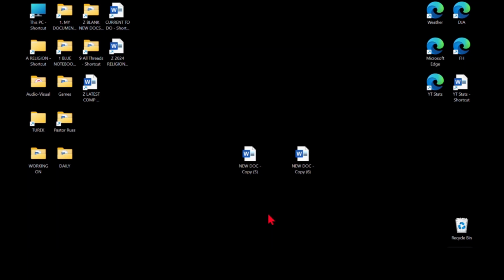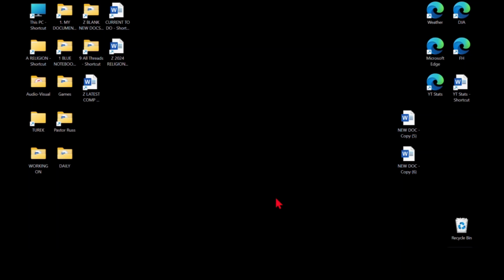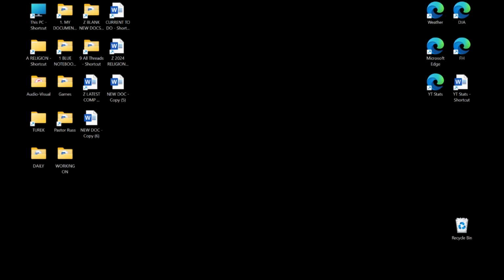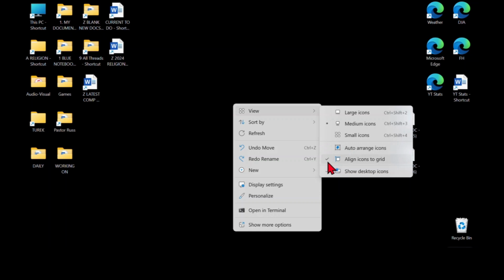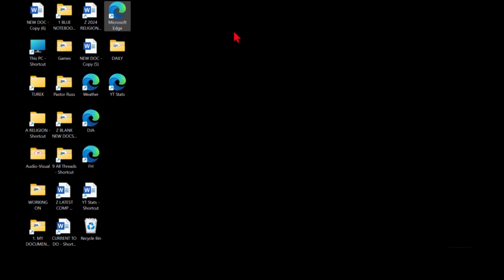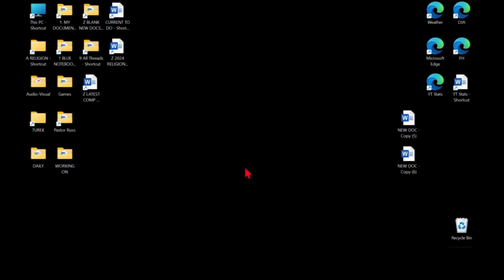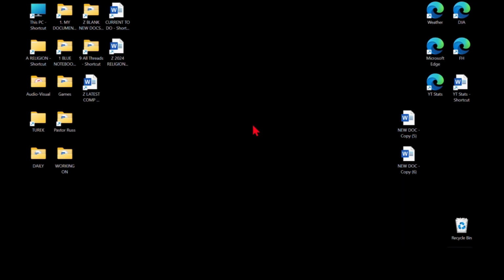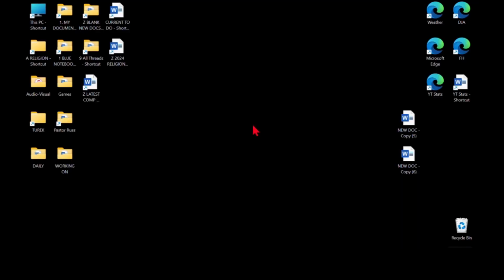How To Get Your Desktop Icons To Stay Put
How to stop your Desktop icons from migrating to different spots on their own.